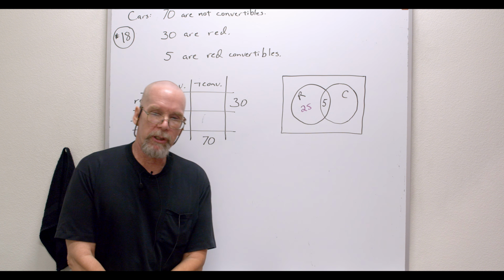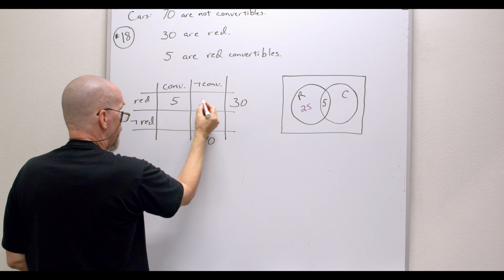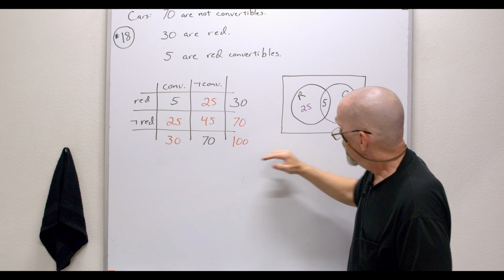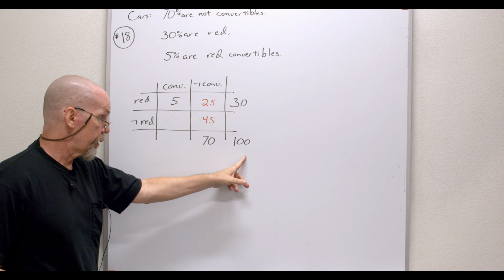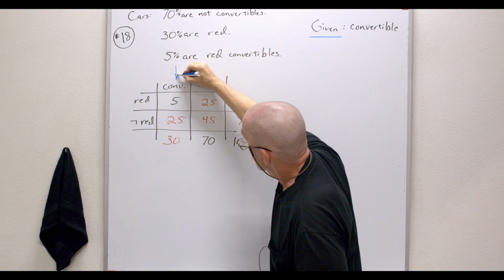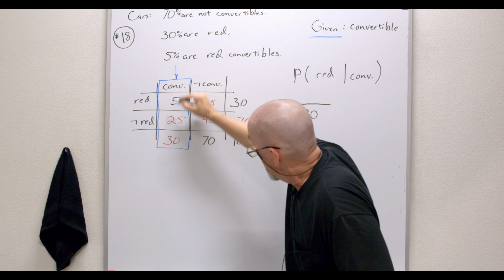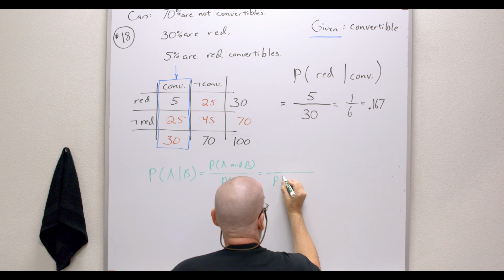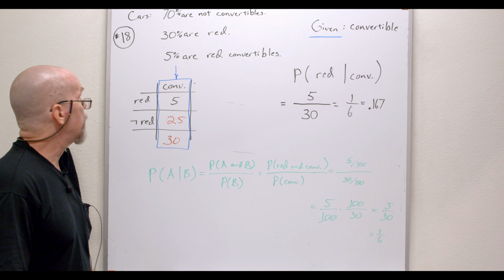AEPA - Study Guide ~ Math - Question 18